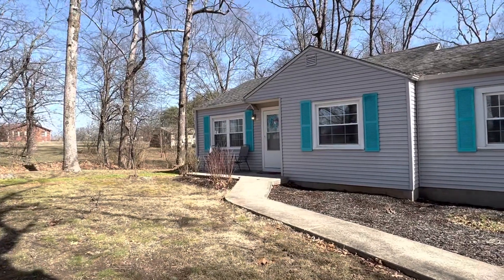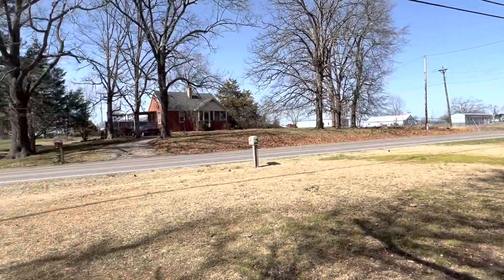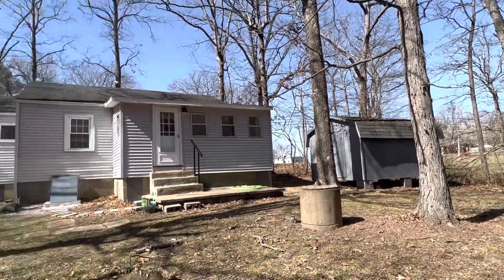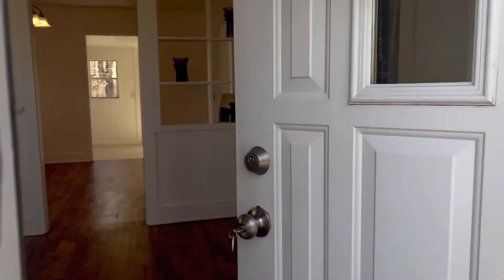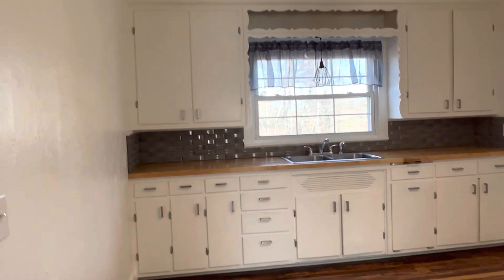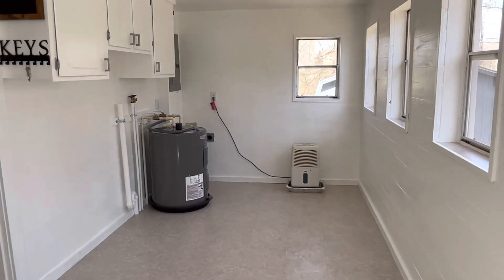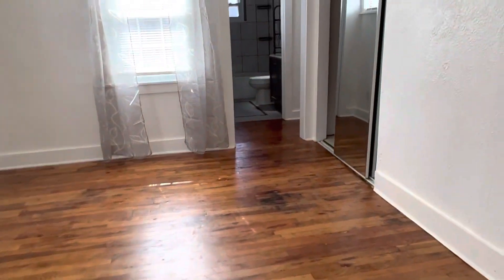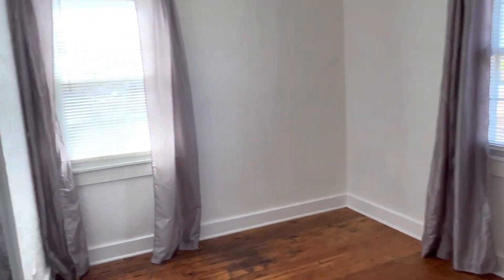For sale - 636 Radio Rd Almo Kentucky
Listed by Stevens Property Group brokered by Keller Williams Experience Realty. Adorable and updated 2 bedroom home on 1.83 acres in Almo Kentucky. Flexible floorplan, updated bathroom and nice acreage make this a little slice of heaven!